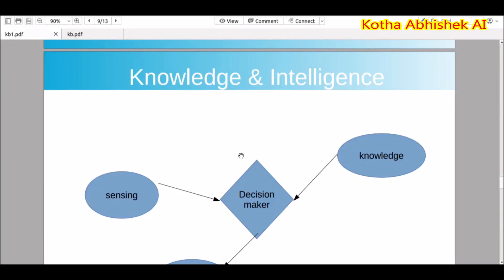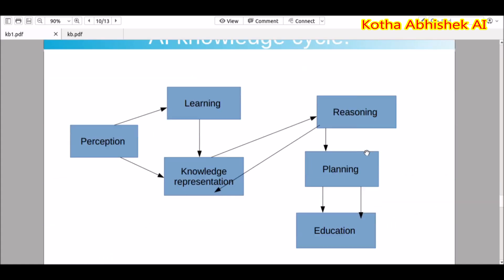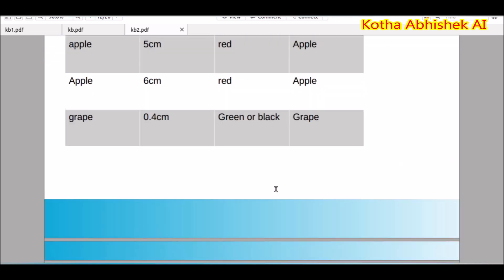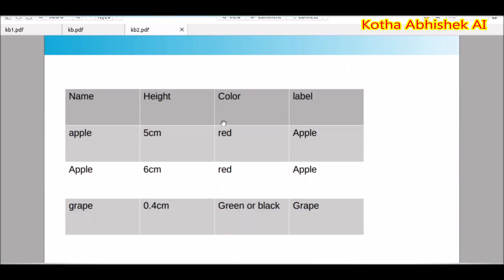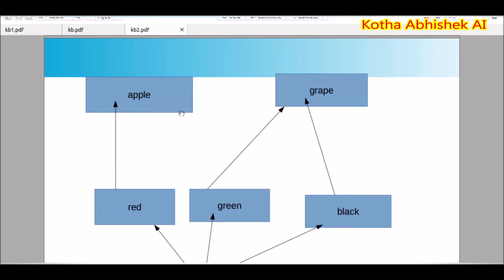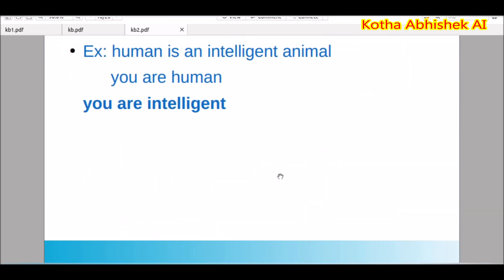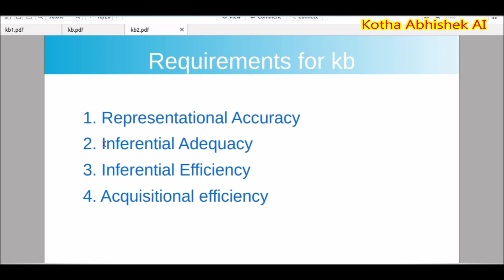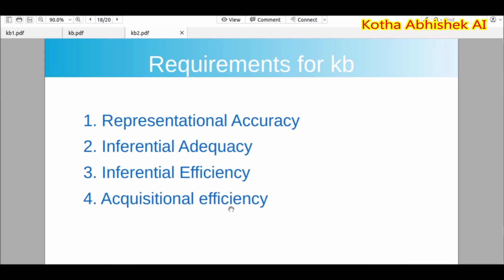#15 Knowledge Cycle and Approach in Artificial Intelligence in Telugu by Kotha Abhishek